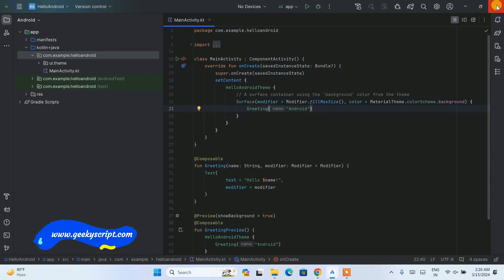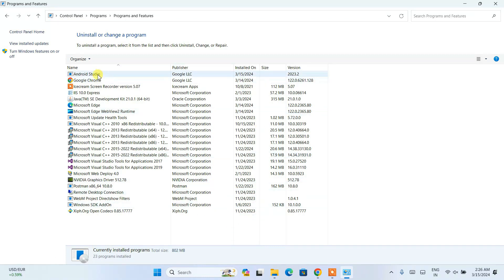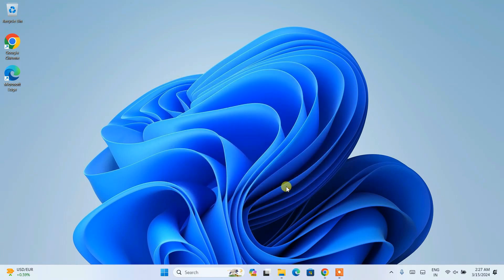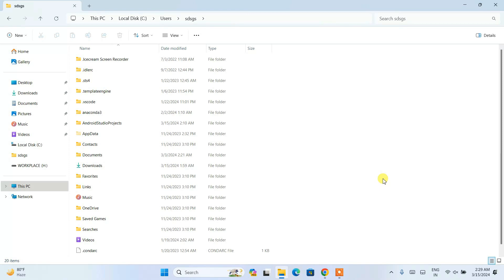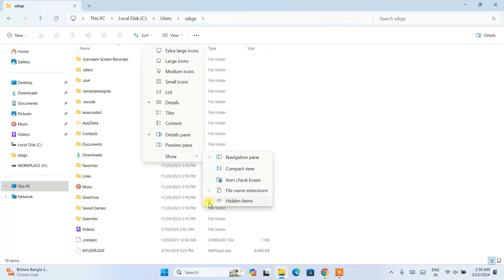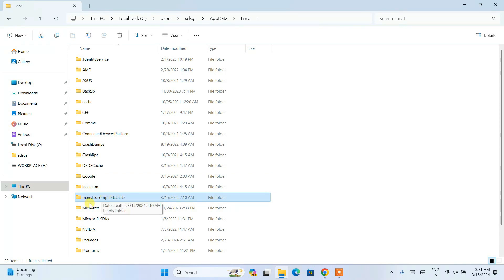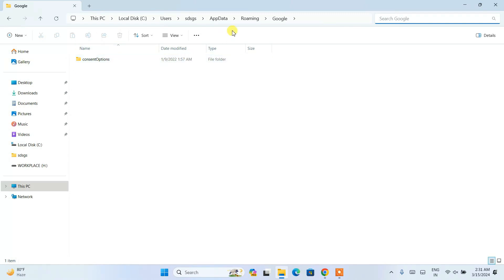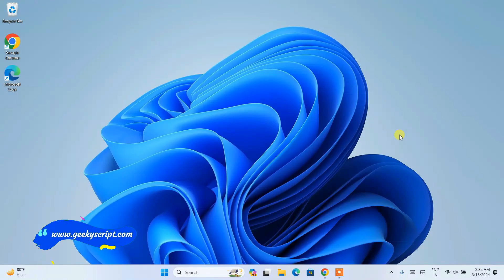How to completely Uninstall Android Studio on Windows 10/11 | 2024 Update | Complete Guide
Hello Everyone! Today in this video I am going to step-by-step guide you on How to completely Uninstall Android Studio on Windows 10/11 | 2024 Update | Complete Guide

Step 1. Now to install Android Studio on your Windows 10 64bit OS, you need to download Android Studio exe file software. Use the following link to download Android Studio.

Step 2. Launch the Android Studio exe file as shown in the video. Just click next and decide if you want to install a virtual emulator to test your Android app. Otherwise, just use a custom installation and omit to install of a virtual emulator. In this video, I will show you how to use your Android phone to test your first "Hello World" Android app in the Android studio.

Step 3. We will install Gradle and use it in Android Studio. we will also Download Android Studio with SDK Tools. Just follow the video for more details.

The Android operating system is changing our lives in so many ways and also enabled enterprises to develop into big names in the IT business. It has the biggest database of users around the world and the numbers are only increasing. With the boom of mobile devices, the Android app market has grown majorly, with the addition of new and innovative apps regularly.

Topics addressed in this tutorial:
How To Download And Install Android Studio On Windows 10/11 64 bit OS
How to completely Uninstall the Android SDK on Windows 10/11
Install Android Studio and SDK Tools and on Windows 10/11
How to completely Uninstall Android IDE and SDK